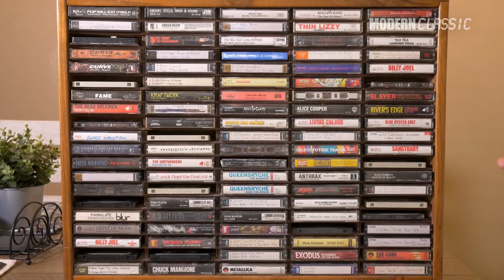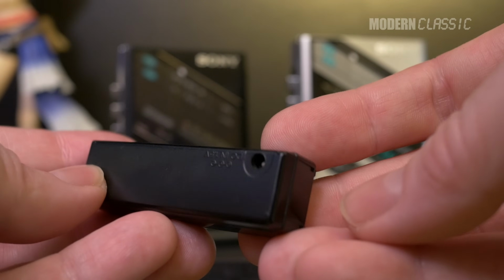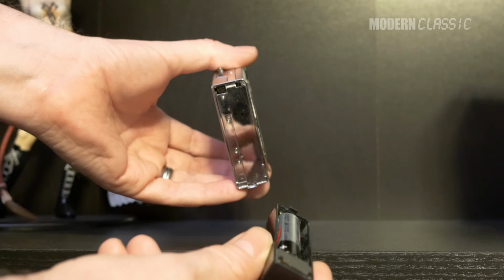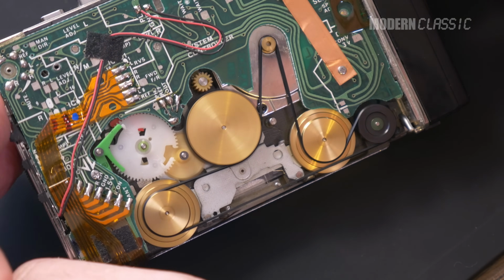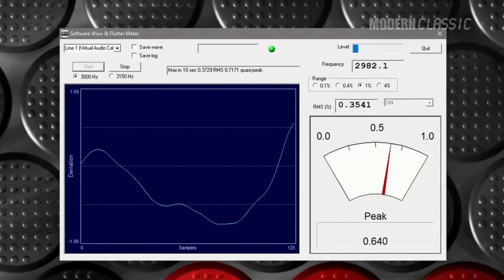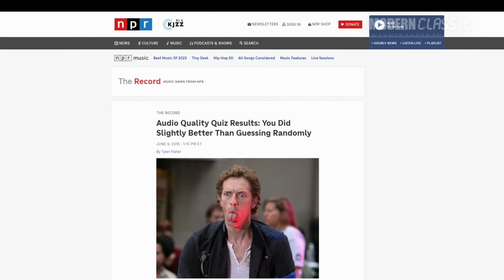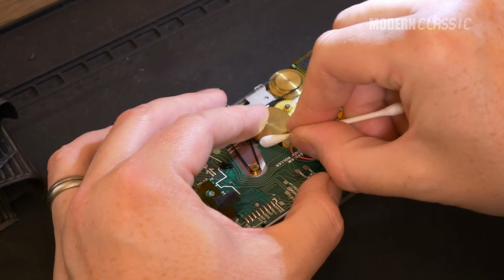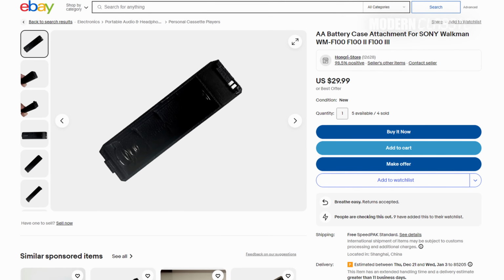Repairing a Sony cassette Walkman (or trying to)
Watch as I attempt (and mostly fail) to restore two different Sony cassette Walkman models. A lot of things went wrong in this video, including the video shoot itself! But I just need to get it out there and move on to the next thing, and maybe it'll be a lesson for some people in what *not* to buy, because these gumstick Walkman models with the battery covers holding the battery are just bad news these days.

Minor thing but just to head off some comments: I meant "bit depth" when I said "bit rate" talking about the modern Walkman. Didn't even catch that in the edit.

One thing I didn't mention in the video - I had planned on capturing some audio direct from each of these, but by the time the shooting was done, literally all of my battery covers were broken. So at this point, I'm back to no working Walkmen. I do still hold out hope that there's a solution to this in the form of just finding 3D print files for the covers themselves, which can probably be printed in a way that makes them stronger than what's commercially available right now. (Cheap PLA filament isn't the best idea for a structural element like this, and that seems to be what the ones I've seen for sale/bought myself are made with.)